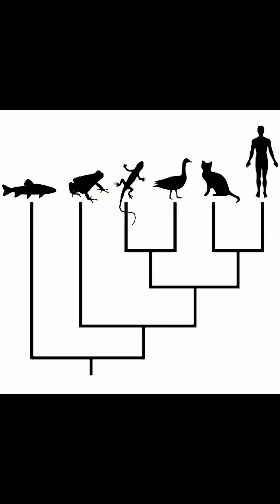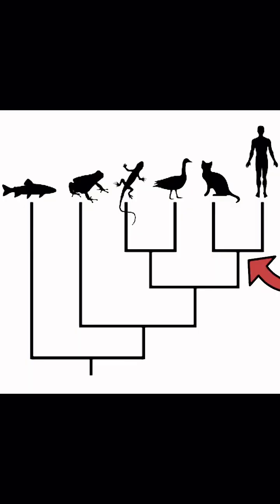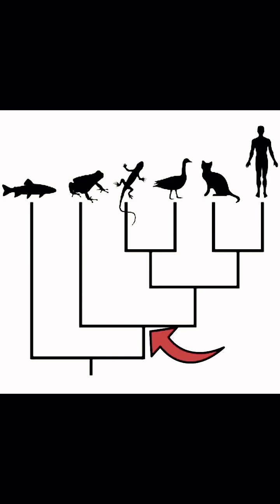Forrest Valkai: Evolutionary Tree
The Holy S#!T of the Bible
Audiobook Now Available